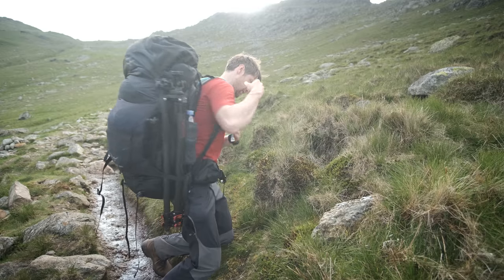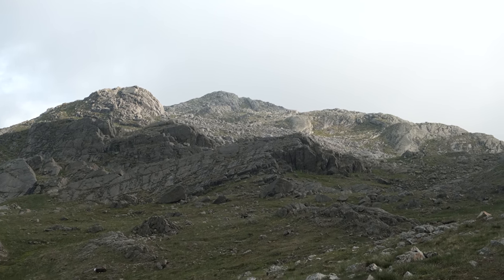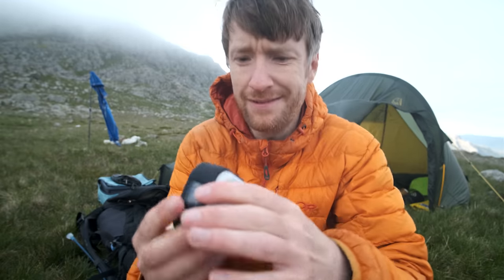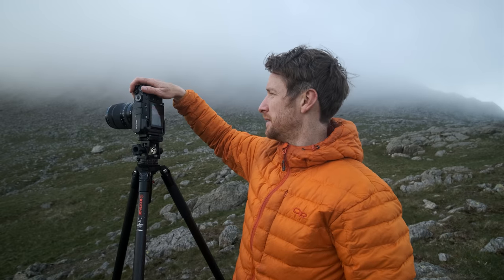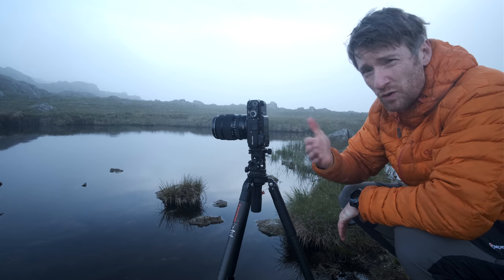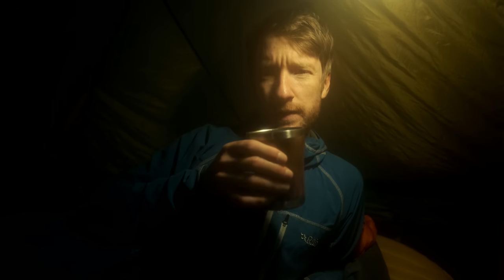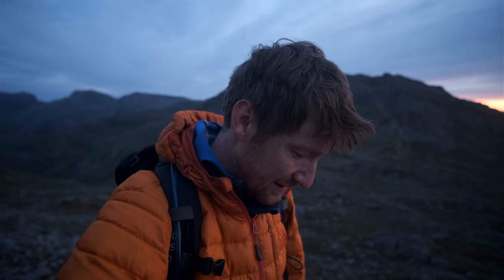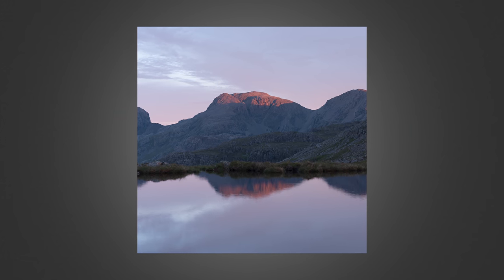Landscape Photography & Camping in the Mountains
Landscape photography and wild camping in the mountains is what you will see in this video. I pack my Fuji GFX 50r camera and my Nordisk Telemark 2 tent and go for a hike in the Lake District National Park. Music

*SAVE MONEY*
Did You Like the Look of My Camera Bag?
For UK Photographers: Photography Gear Insurance.

The Gear I use & Used to Make These Videos.

00:00 - Intro
00:46 - The Hiking Begins
03:32 - Image 1
05:23 - Setting up Camp
07:19 - How to Shoot a Panorama
09:19 - Image 2
10:10 - Sponsored Message
11:21 - Shooting Favourite Image
12:43 - Image 3
16:13 - The next morning
20:13 - Images that didn't work